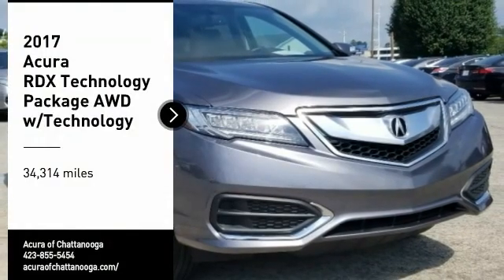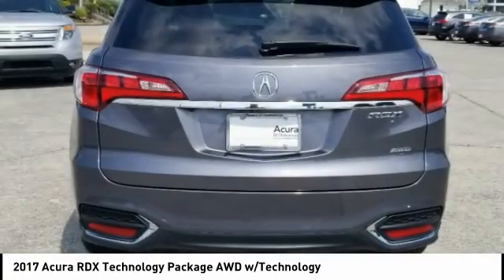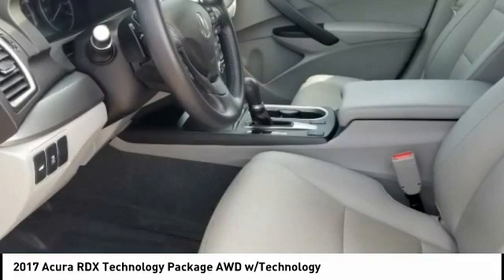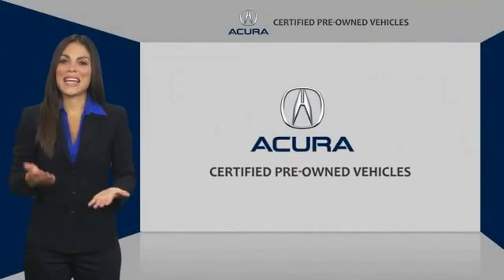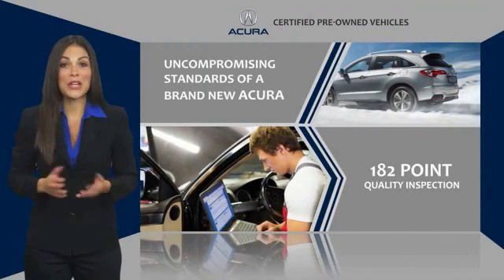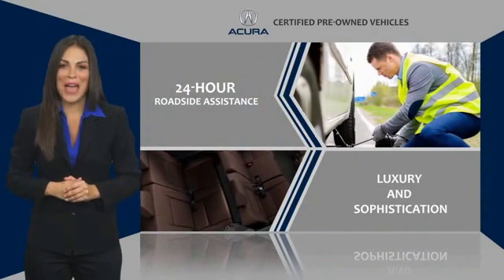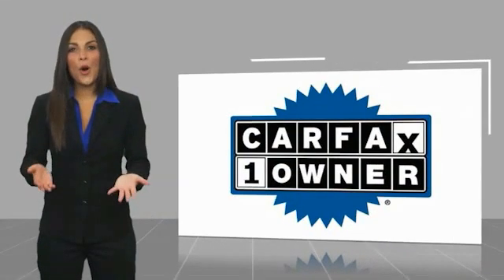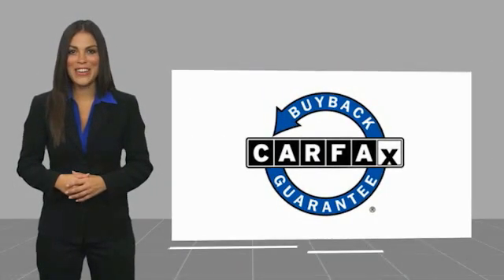2017 Acura RDX Chattanooga TN AC2662A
2017 Acura RDX Technology Package AWD w/Technology

New Price! CARFAX One-Owner. Certified.